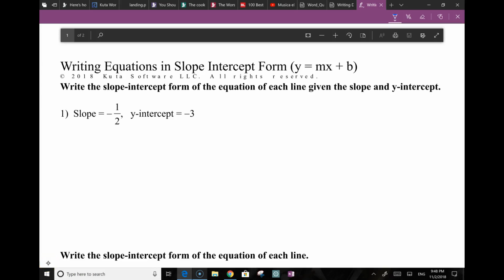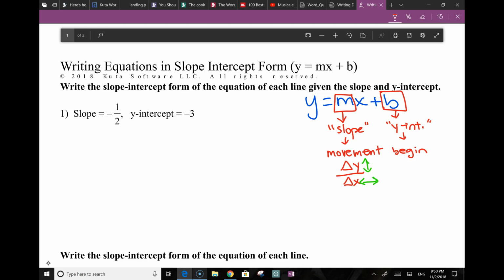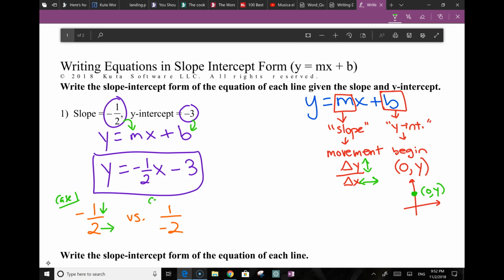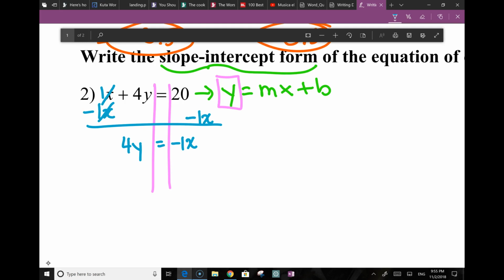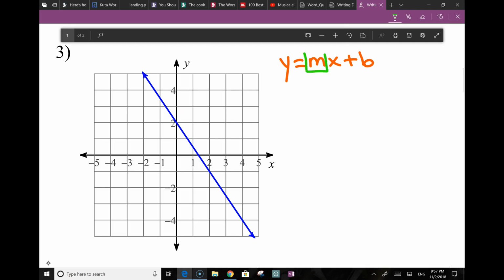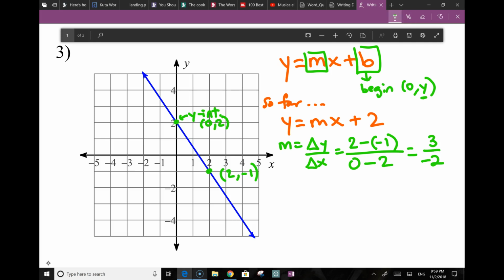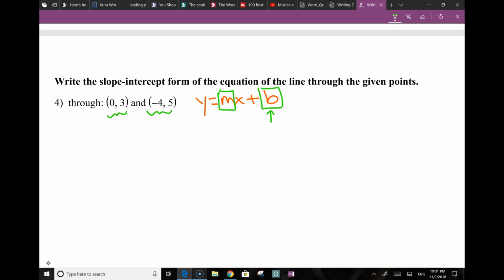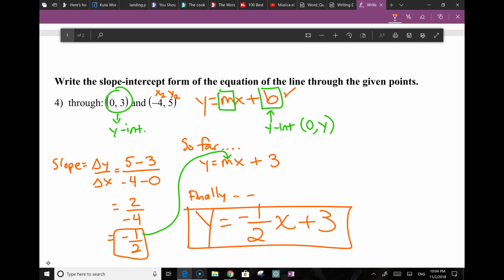Writing Slope Intercept Form